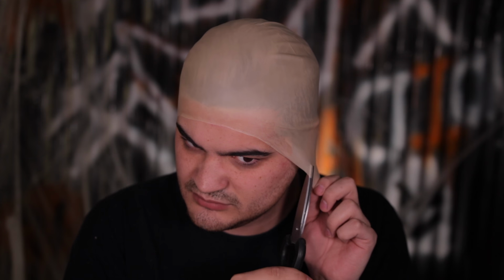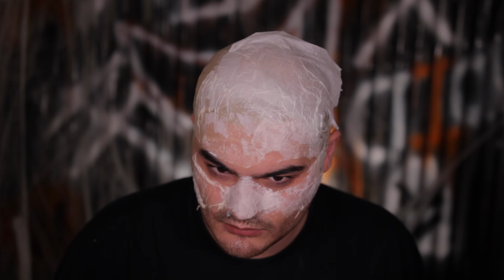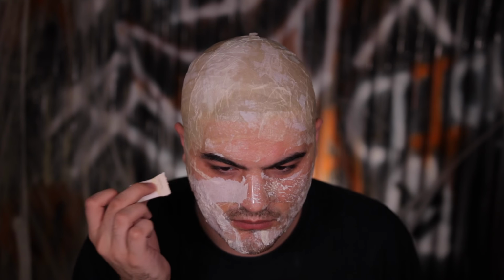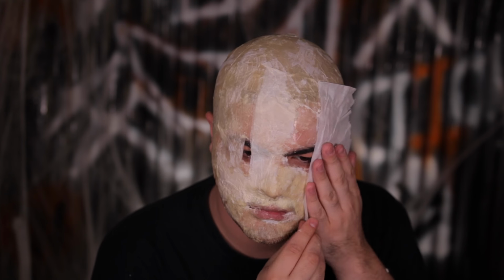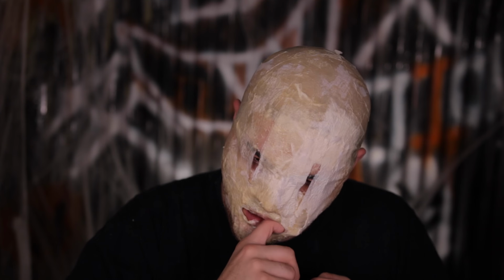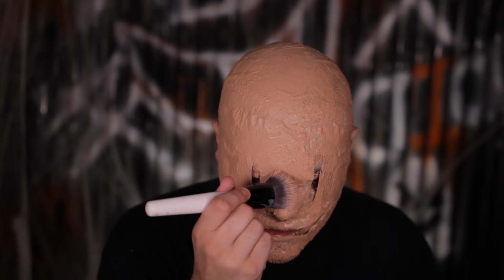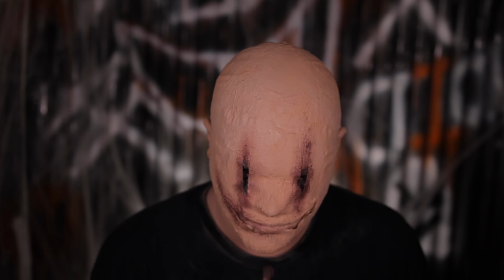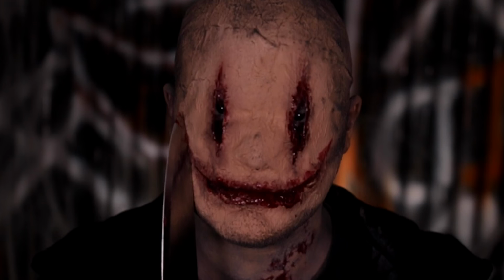Scary Smiley Halloween Makeup Tutorial | Halloween Ideas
Smiley! Perfect Cosplay tutorial? This scary makeup inspired by the incredible PinkStylists original makeup tutorial! Check him out and tell him how talented her is!

Diva Ring Light
Diva Ring Light Stand

Oh hey friends! My name is Alex and I'm a professional Makeup Artist (MUA) living in Chicago. Here you will find my love for Special FX Makeup, Face and Body painting, and a few cameos of Beauty Makeup tutorials.